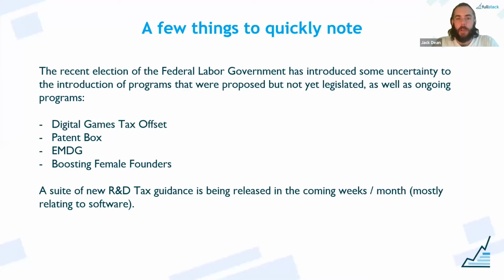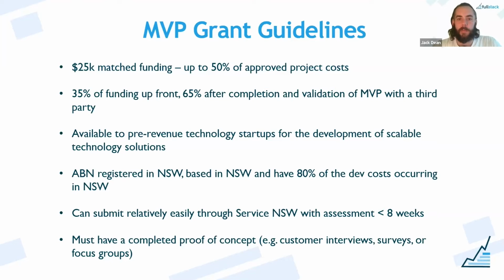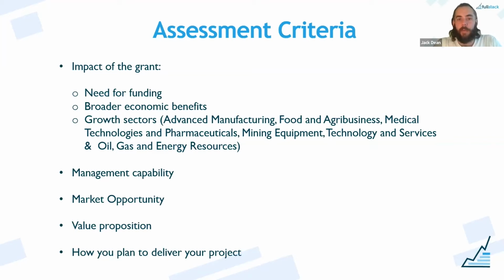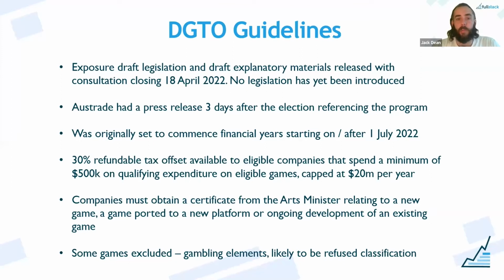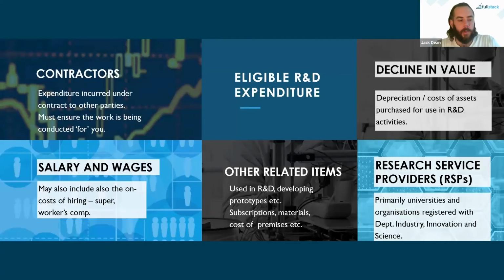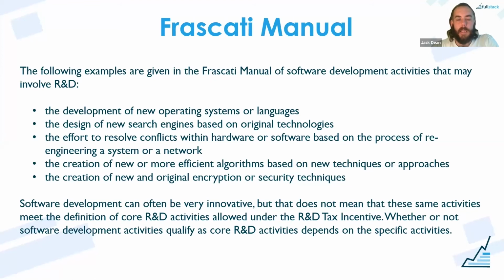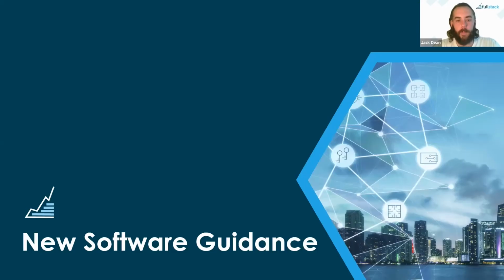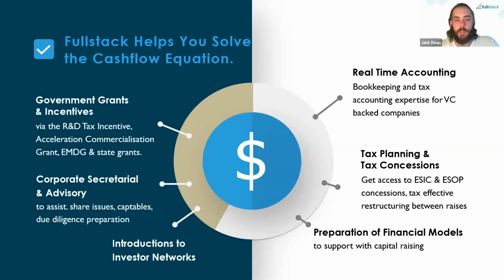R&D Tax Incentives & Grants for Software Companies | Full Webinar | Fullstack Advisory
Are you missing out on R&D grants & incentive options for your software company?

Let's change that!

Make time in your calendar to watch this full webinar recording hosted by none other than Fullstack’s resident R&D Tax Chief, Jack Dean.

Get through your funding hurdles by clearing uncertainties around the:
✅ Grants landscape including the MVP Grant, Accelerating Commercialisation & Digital Games Tax Offset
✅ TRUE top tips to increase chances of success when engaging with grant programs
✅ R&D Tax Incentive requirements
✅ Myths surrounding software R&D and R&D Tax

How does R&D Tax Incentive work? We put together a guide for you.

About Fullstack:

Fullstack is the accounting & advisory hub for tech founders in Australia. Since 2017, the firm has helped thousands of founders scale their businesses with progressive accounting, strategic advice, R&D and grants assistance, & tax solutions.

Fullstack's R&D claims are prepared by consultants with decades of experience with AusIndustry and top-tier firms, who are also keen tech enthusiasts. The team's experience includes the successful claims behind high-profile ventures to listed R&D entities. Our R&D consultants work closely with accountants to ensure both fronts are managed to best practices for your situation.

In the R&D space, Fullstack assists progressive founders from the early planning days, through grant eligibility and logistics, to successfully accessing grants and focusing on strategic planning.

With their tech-native approach, the Fullstack team is recognised for their commitment to innovation, having recently been shortlisted in the AFR BOSS Most Innovative Companies Awards for 2022.

Are you on socials? Follow us to be updated on live events and R&D top news:

Timestamps:
00:00 - Introduction
04:26 - Grants Overview
05:20 - Grants Tips and Tricks
08:53 - MVP Grant Guidelines
09:46 - CSIRO Kickstart Grand Guidelines
10:42 - AC Grant
14:17 - Boosting Female Founders Guidelines
16:03 - EMDG (Paused)
18:50 - Other Incentives
19:10 - Digital Games Tax Offset
20:32 - R&D Tax Incentive Eligibility
37:42 - New R&D Software Guidance
40:43 - R&D Finance
41:30 - ESIC Status & Reporting